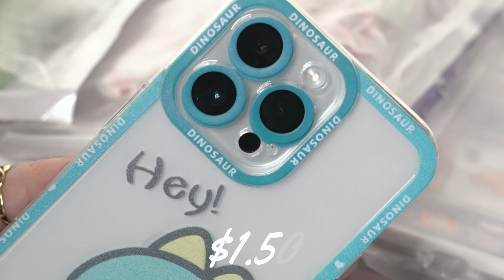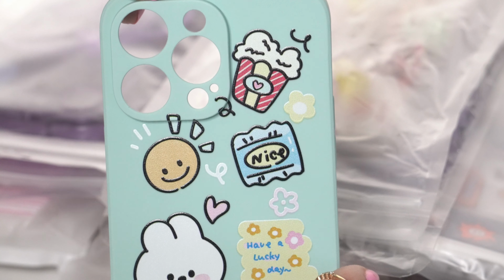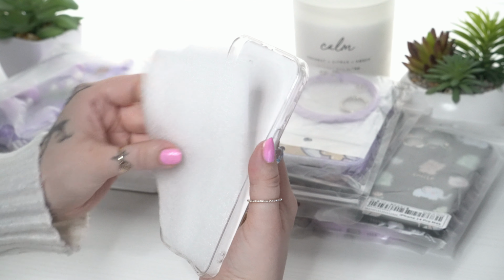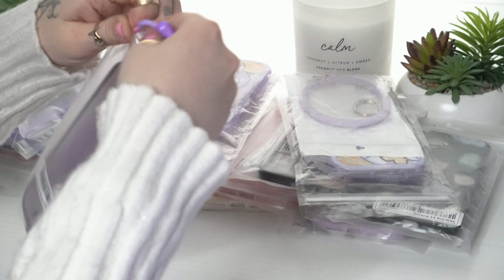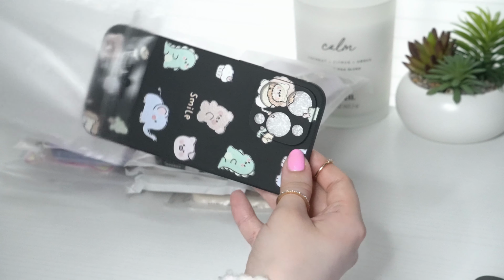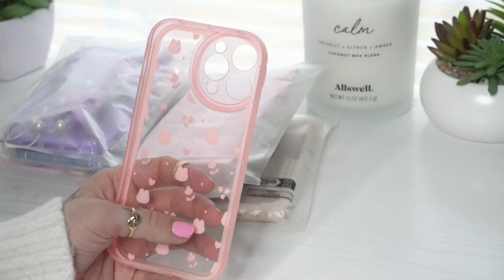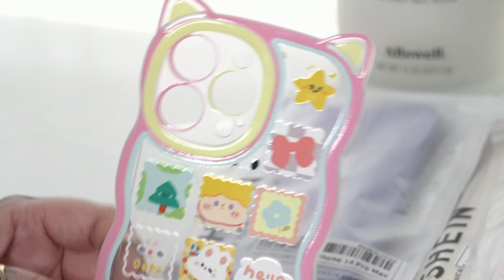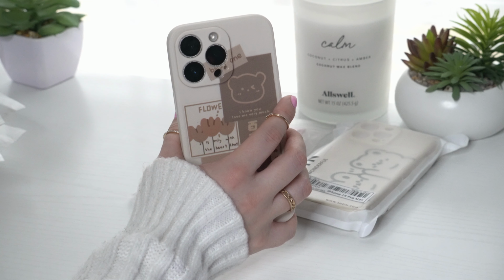20+ iPhone 14 Pro Max Cases | Future Giveaway Announcement | MEGA OPENING from Shein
Review of the phone cases coming soon!

Link to my camera lens protector

Link to the ''Everything will be fine'' case

paulinashi.snap